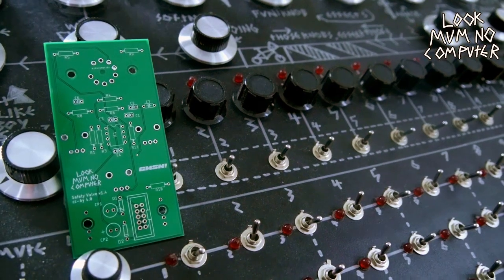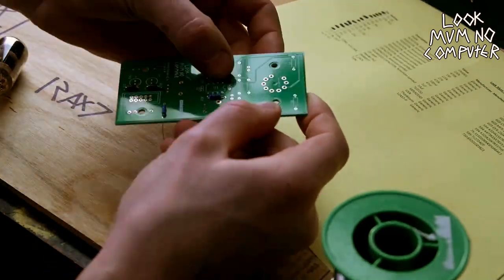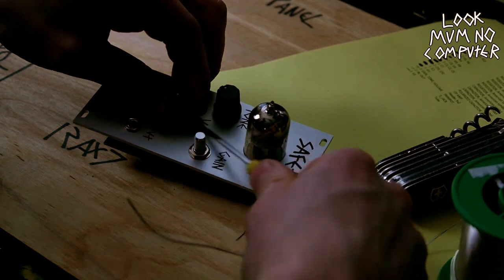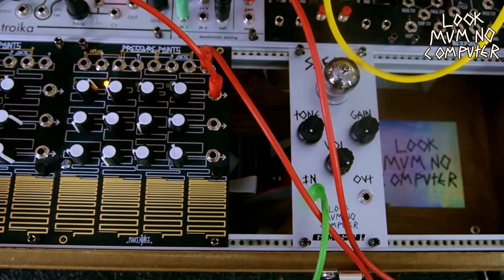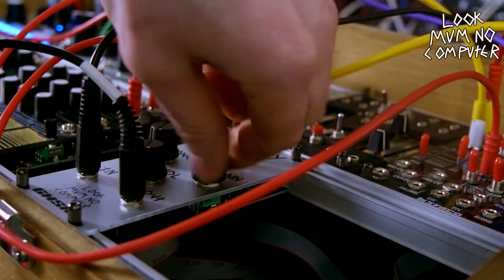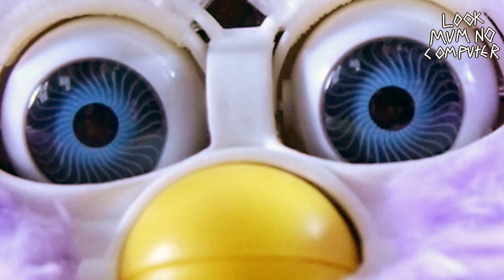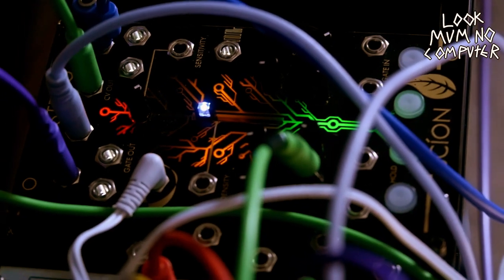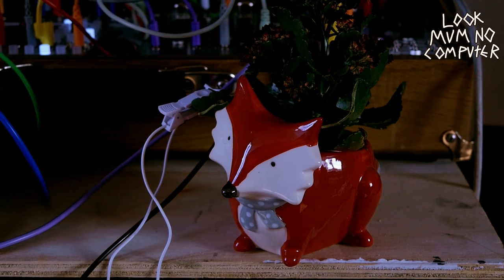THE SAFETY VALVE TURNS TO EURORACK WITH GMSN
THE SAFETY VALVE a eurorack vacuum tube / valve distortion module

For my first video on building the strip board version of the safety valve for my modular here, with layout schematic and all that! :-

check out the other module kits they have too!

Thanks for all the support, as the above is how i keep this project afloat, as i don't think i'd be able to develop projects like the furby organ and gameboy mega machine otherwise so thanks! :D.

For the king of valve synth modules!

thanks very much for this months donations! i will be using them for upcoming videos and experiments! lets see! if you have anything that might be of interest there is a PO box address here :-

Always looking for old gear! to mod or conserve in the "museum of everything else" one day :P